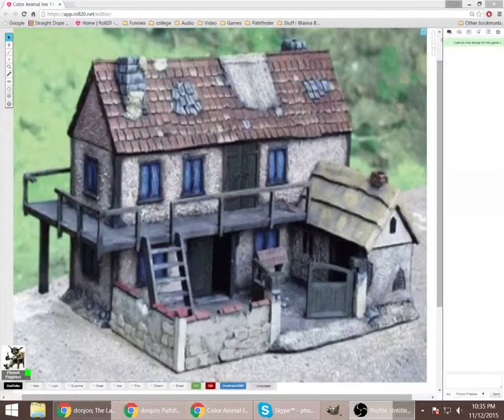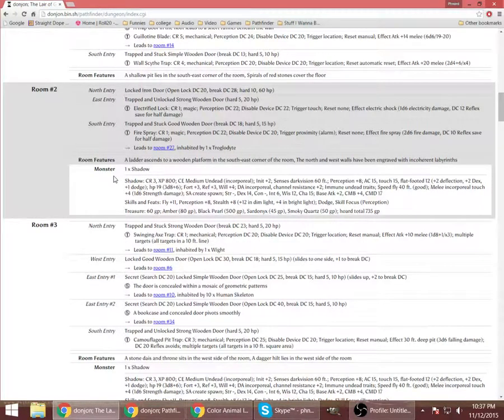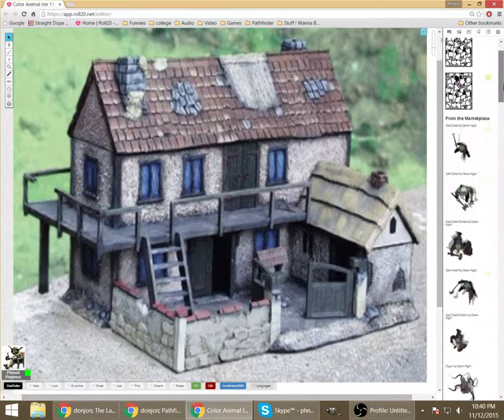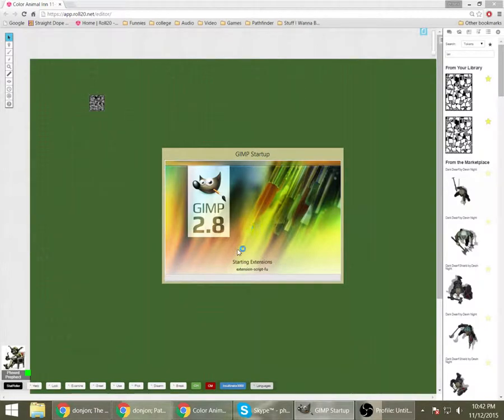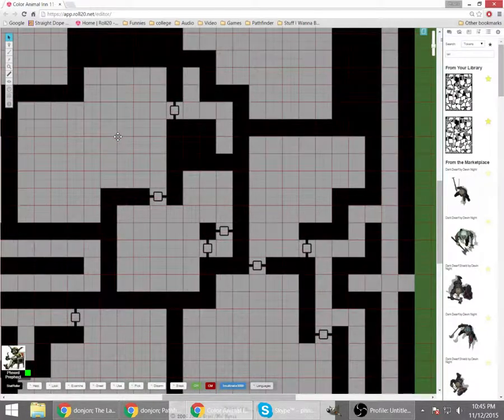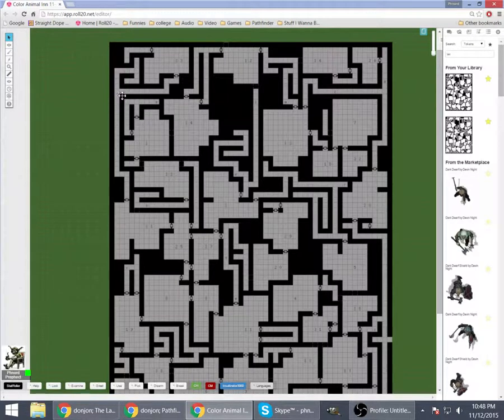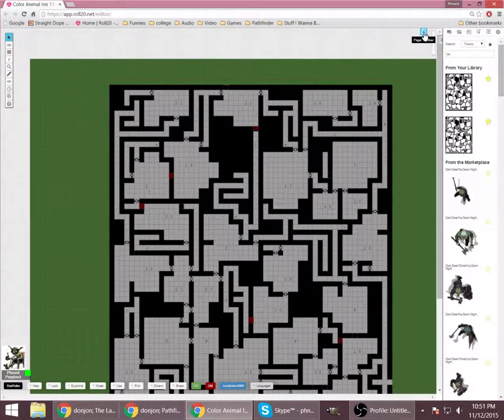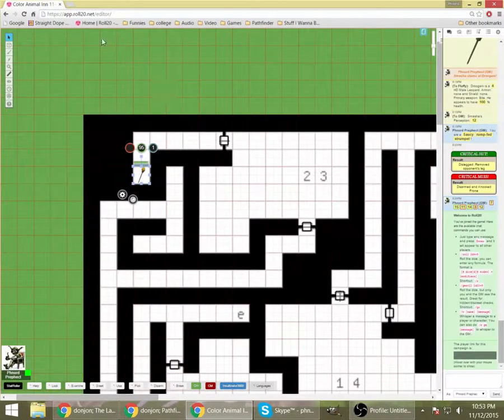Color Animal Innstructions: #1) Map Alignment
The Color Animal Inn presents: Map Alignment!
How to import a simple grid map to Roll20
How to align it to the grid
How to add a GM Info Layer with secret door indicators!